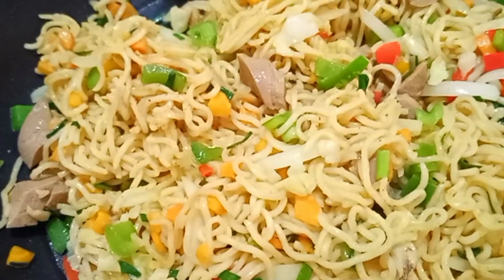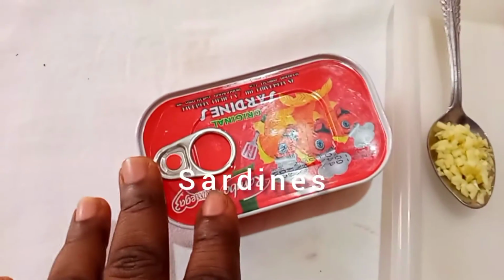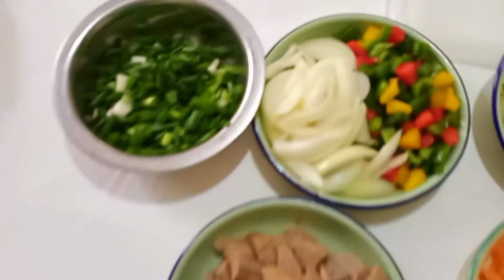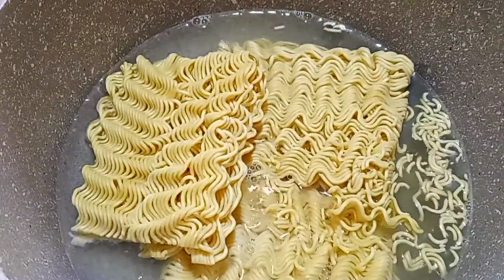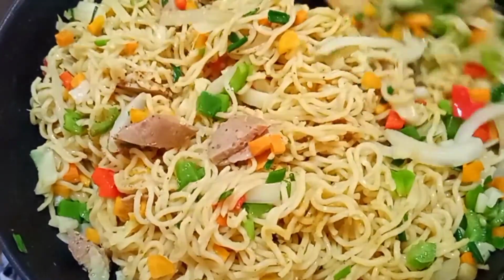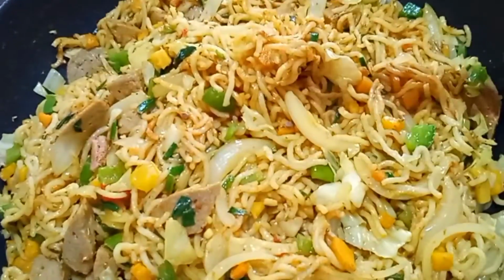HOW TO MAKE DELICIOUS INSTANT NOODLES/BEST AND HEALTHY WAY OF MAKING GHANA INDOMIE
lndomie noodles is healthy recipe you can enjoy.lt simple and quick to prepare.#
ingredients
noodles
carrot
onion
bell peppers(red, yellow green)
eggs
sausage
sardines
curry powder
grated garlic
spring onion